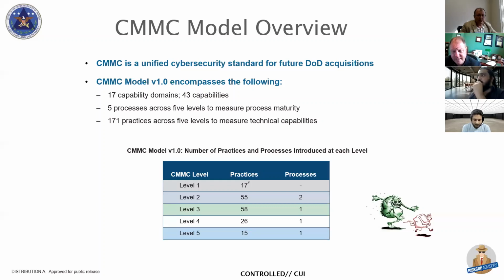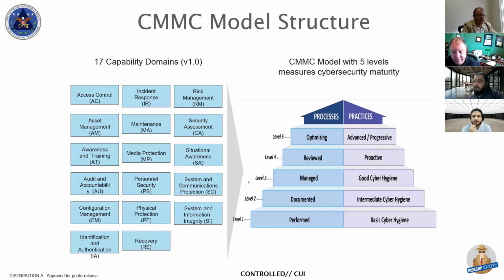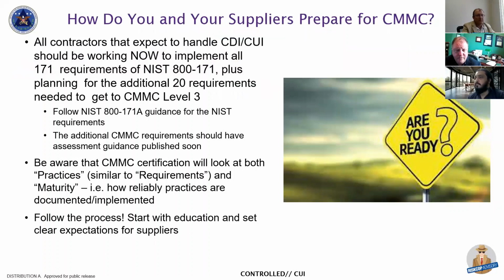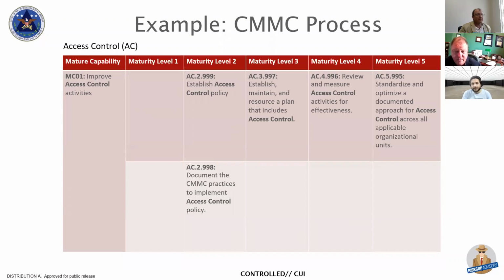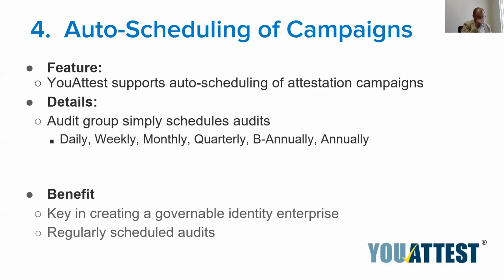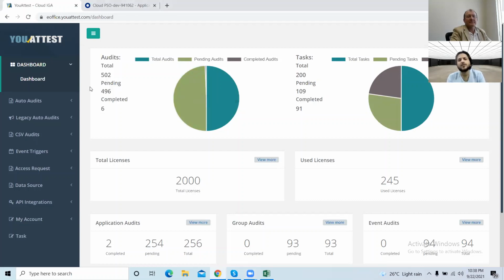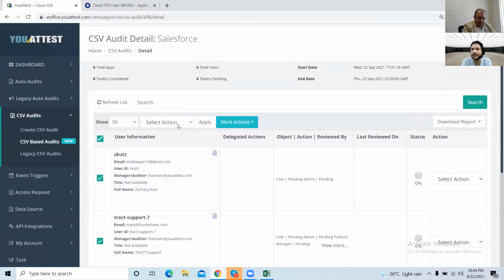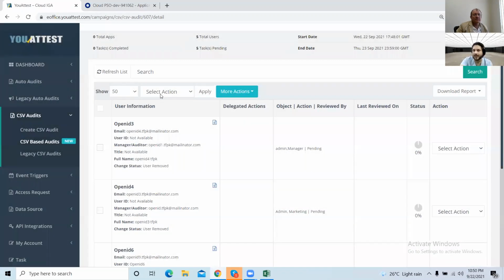CMMC and Identity Governance - Riskcop LLC and YouAttest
Contractors to the D.o.D. are scrambling to understand the new Cybersecurity Maturity Model Certification (CMMC) regulation.   This recorded webinar host a CMMC Registered Practitioner, Robert Emrich, CEO of Riskcop LLC - on the topic of the CMMC, who it applies to, the levels and how to achieve.   YouAttest joins in by explaining the identity governance portion of the CMMC guidelines and how YouAttest access reviews can help meet this compliance.   YouAttest breaks out IGA controls in the Access Control (AC) and Audit and Accountability (AU) domains and then provides a demo on how YouAttest meets these requirements.